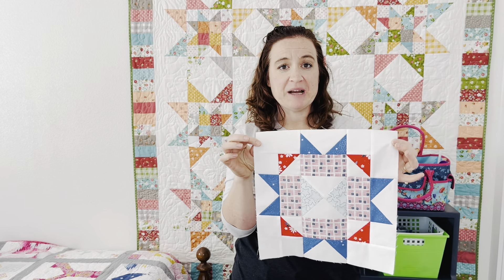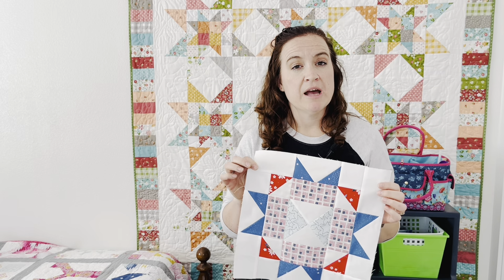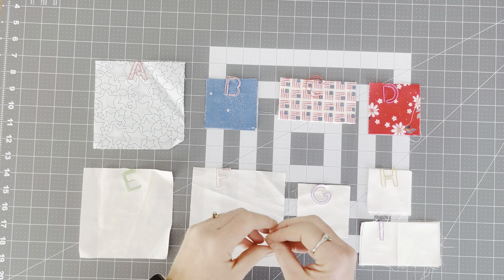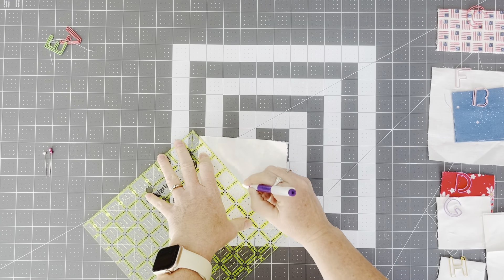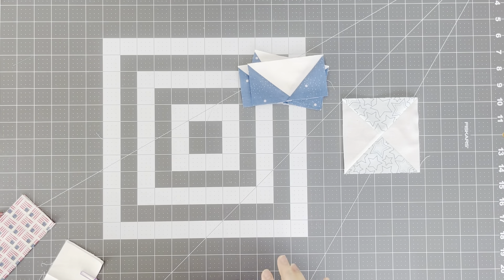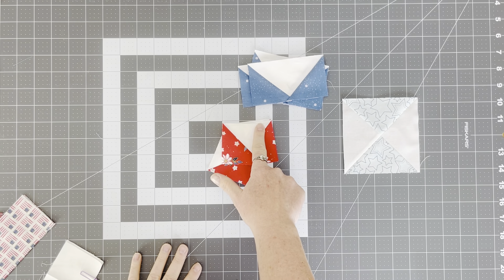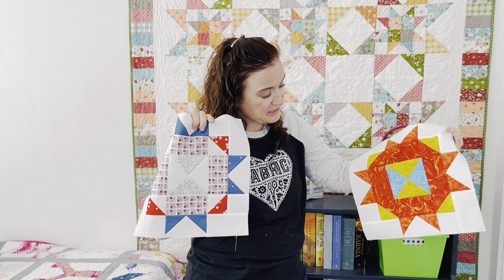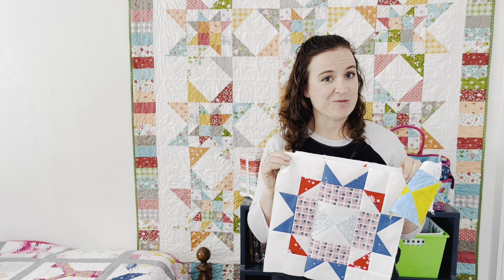Building Blocks: Block 2 - Free Quilt Block Pattern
Building Blocks Series: Block 2
Don't forget to save your second QST for a future block!

If you're interested in purchasing any of my quilts, please check my Etsy shop:
The Quilt behind me is the Sunny Star Quilt.

1/4 Inch (Quarter Inch) Quilting Piecing Presser Foot

Sewable 1/4 inch Snap on Foot w/ Guide

Fiskars Craft Supplies: Self Healing Cutting Mat 24x36”, Gray

Fiskars Comfort Loop (45mm) Rotary Cutter, 1, White

Fiskars Acrylic Ruler, 6x24 Inch

Omnigrid Square Value Pack (2-1/2", 4-1/2", 6-1/2", 9-1/2") Quilting Ruler, 2.5”, 4.5”, 6.5” and 9.5”, Clear, 4 Pack

Clearly Perfect Slotted Trimmers by New Leaf Stitches

200 Pieces Flat Head Straight Pins, Flower Head Sewing Pins, Assorted Colors